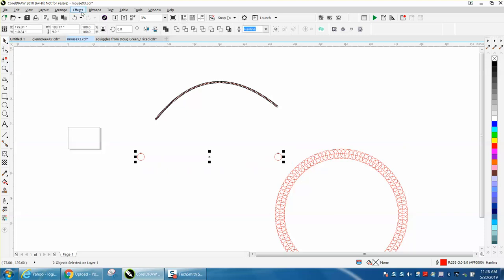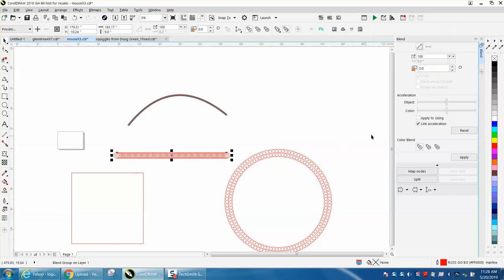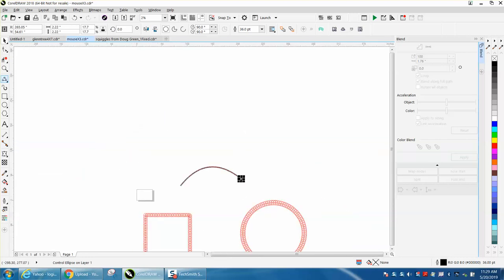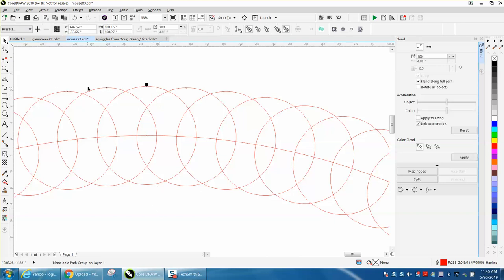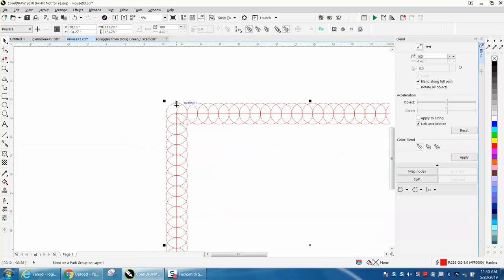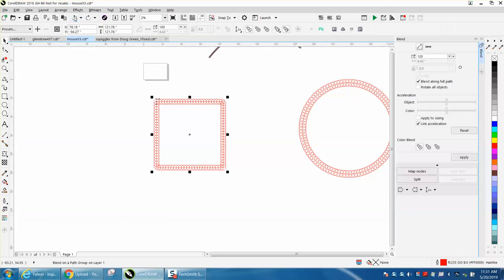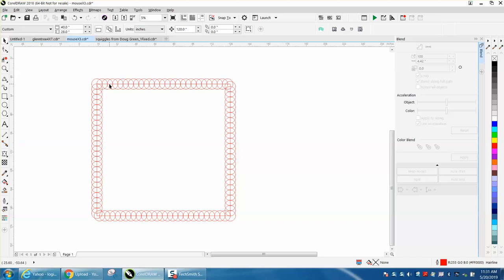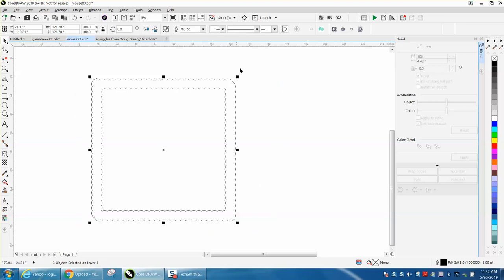Corel Draw Tips & Tricks Blend Tool Control Curve and how to find